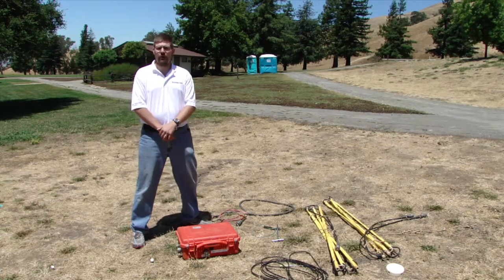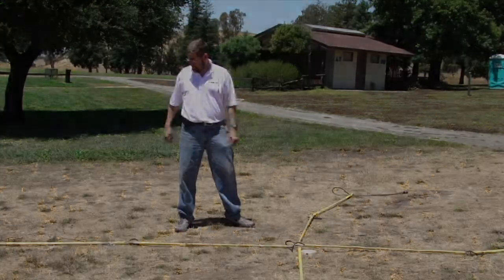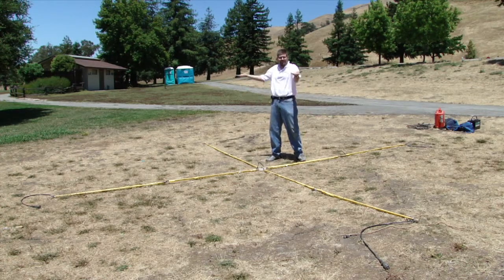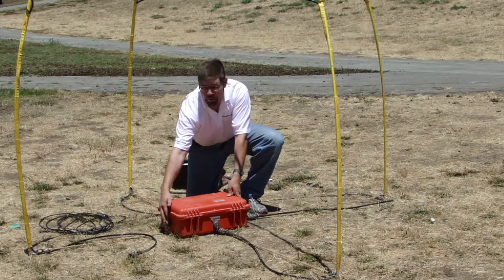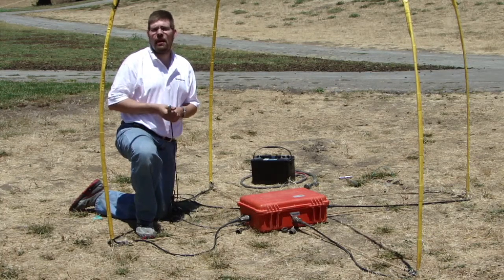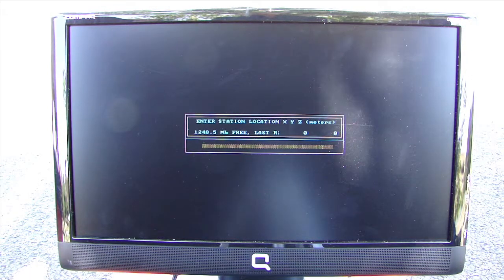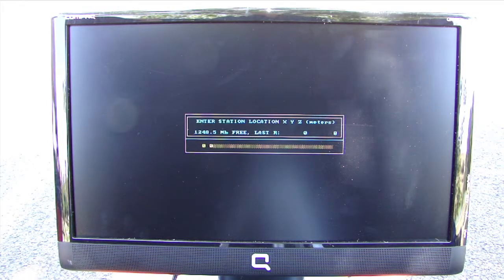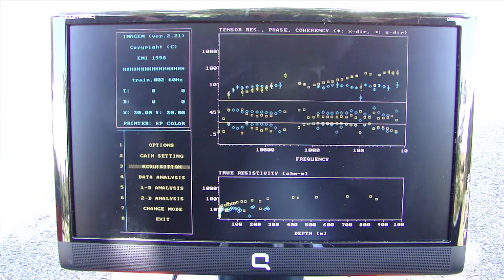Stratagem - part 2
Geometrics Stratagem